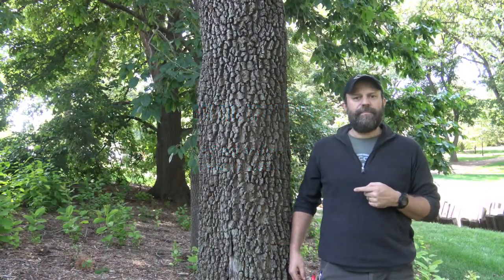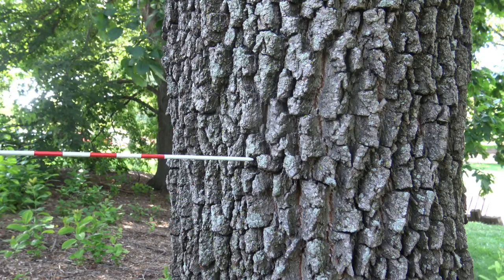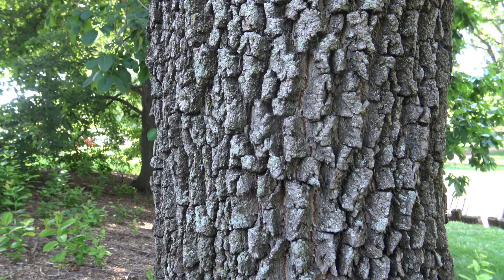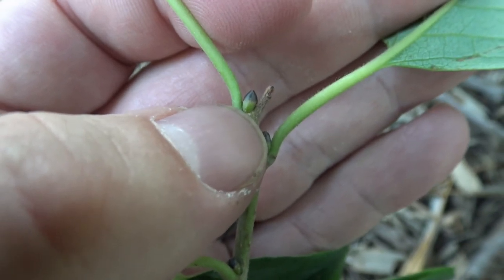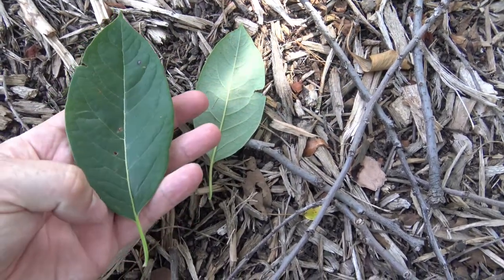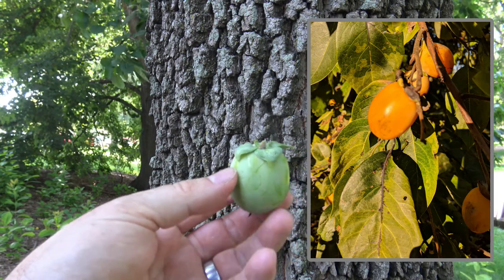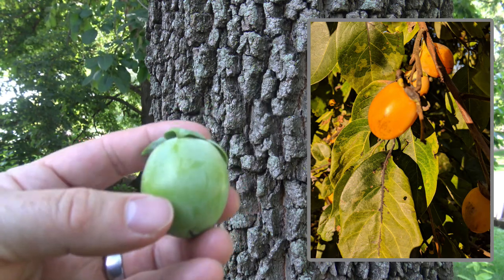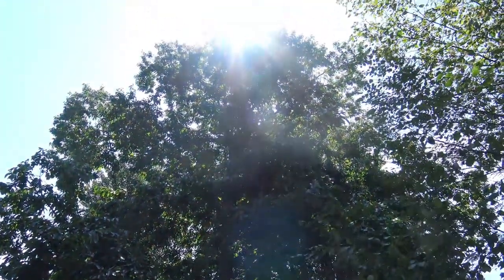Identifying persimmon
Identifying persimmon - Diospyros virginiana